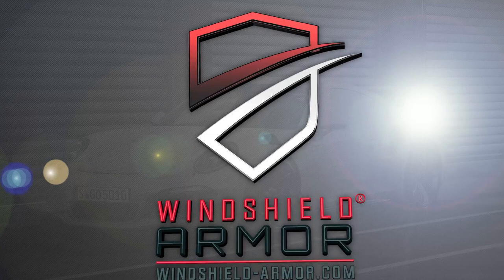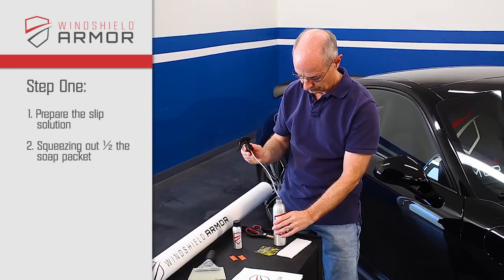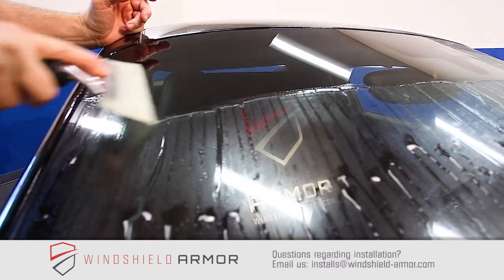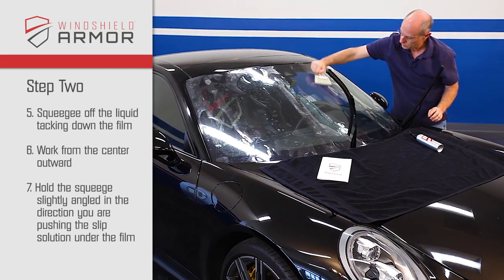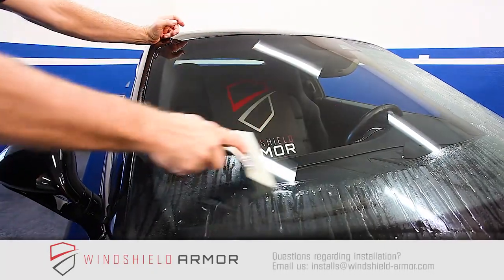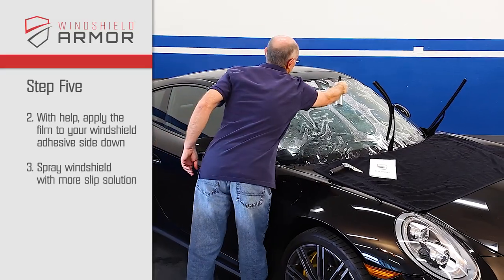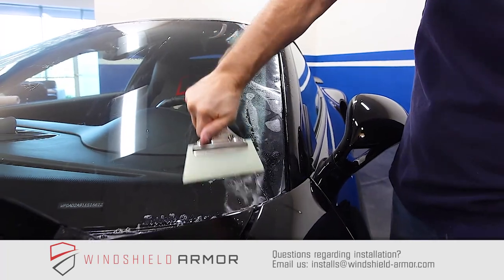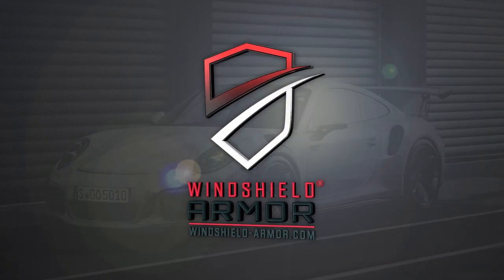How to Install Windshield Armor Protection Flm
In this video we demonstrate the installation process of Windshield Armor™ Protection Film on a Porsche 997 Carrera S.

Windshield Armor™ is the best optically-clear protection film for vehicle windshields. This patented product absorbs the impact of standard road hazards – significantly reducing the occurrence of rock chips, stars, pitting and bull’s eyes – leaving the glass in pristine condition.